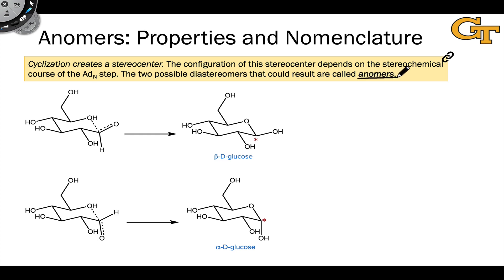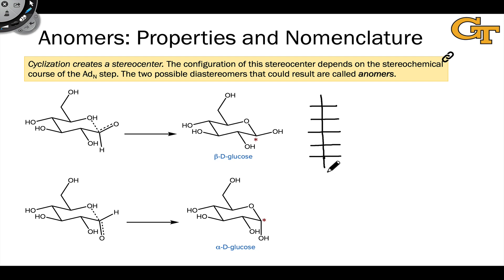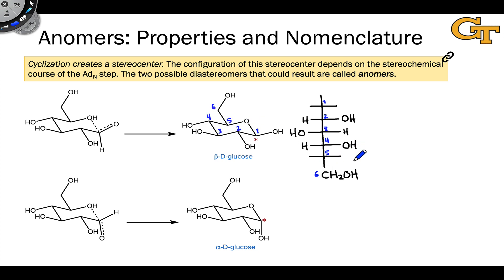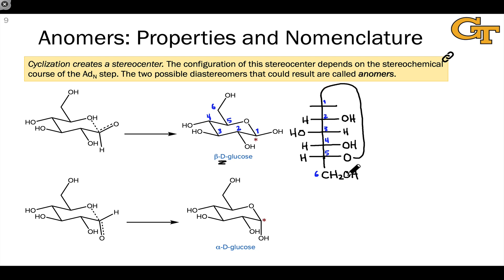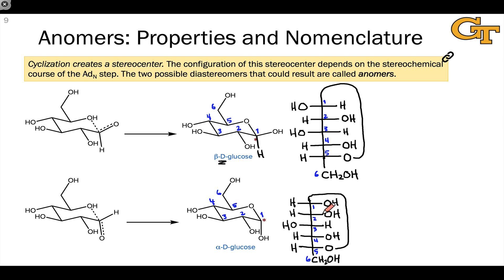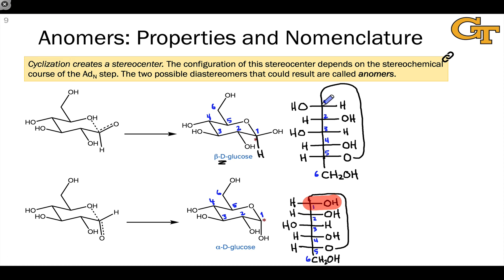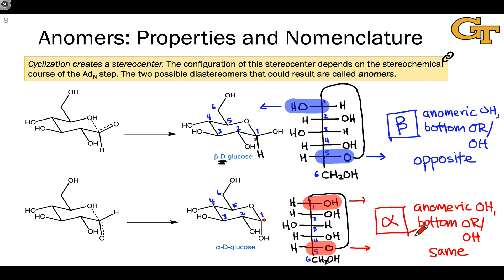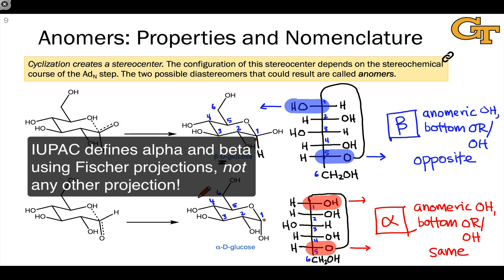16.06 alpha- and beta-Anomers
Explanation of the alpha and beta nomenclature of anomers based on Fischer projections.

00:00 Introduction
00:18 Fischer Projections for Cyclic Sugars
03:52 Defining Alpha and Beta Anomers
05:15 A Caveat (Beware Shortcuts)